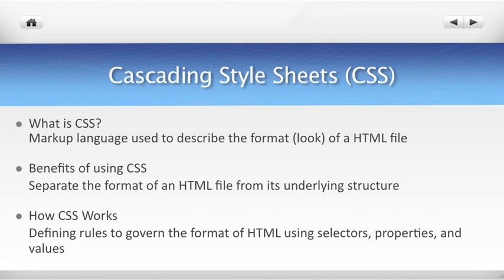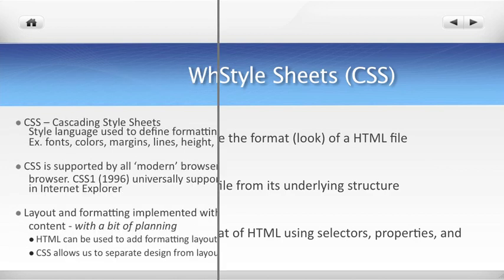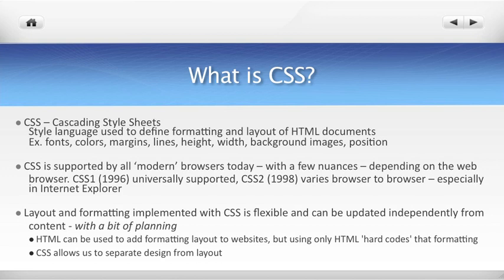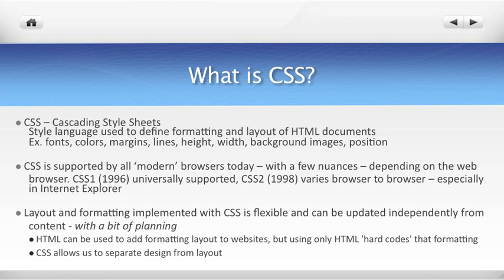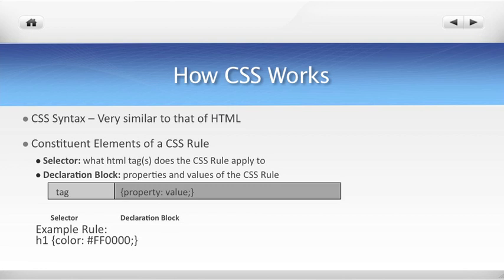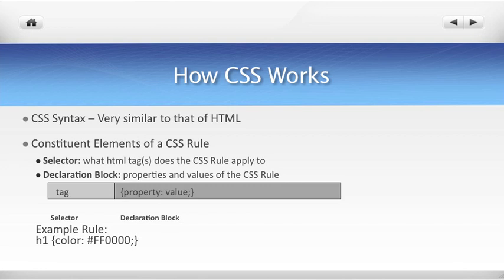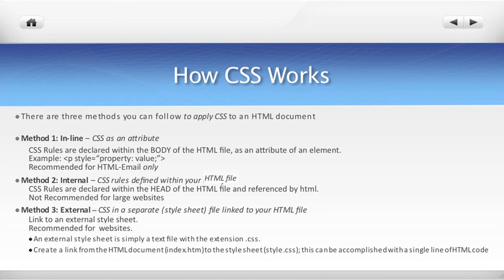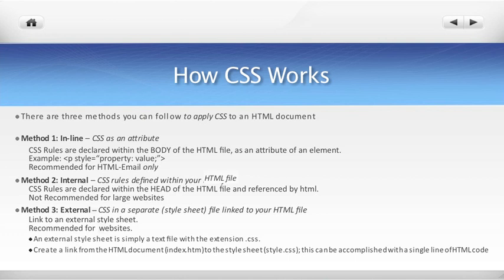TSXWDV P01 C03 L01